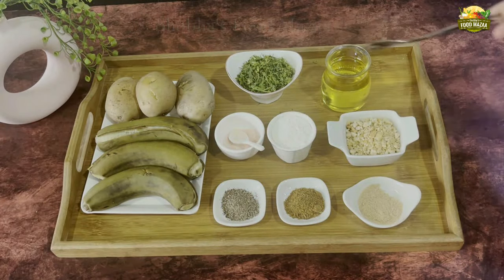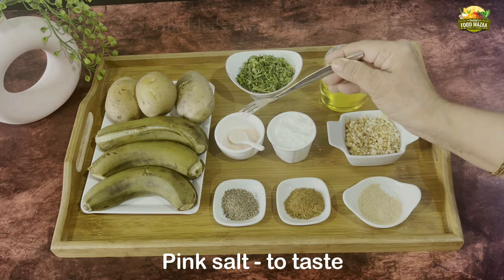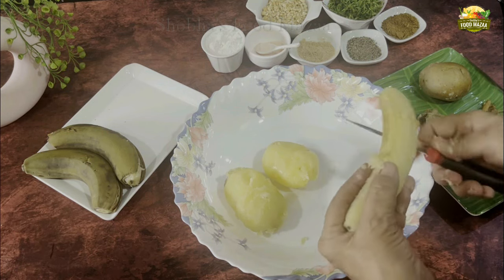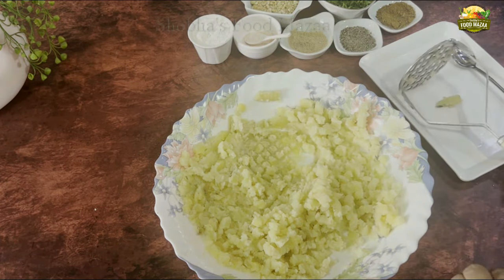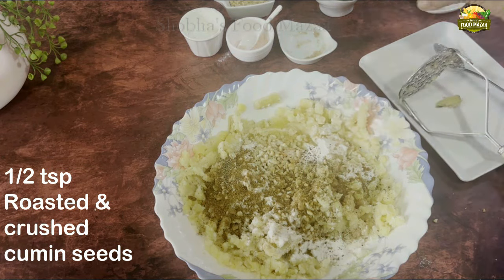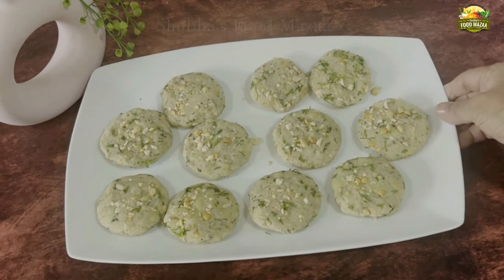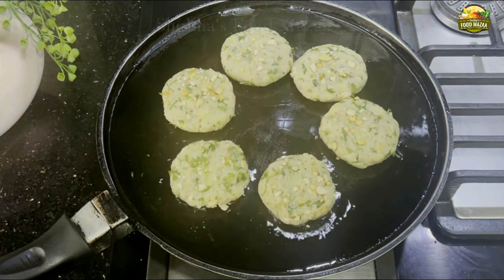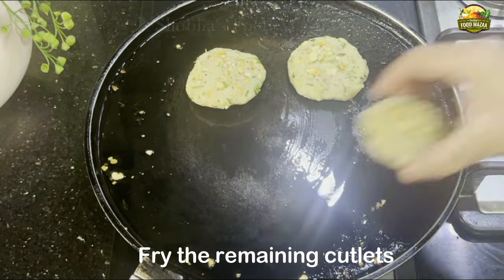Farali Raw Banana Cutlets | Vrat Wale Kache Kele Ke Kabab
Try out these easy and delicious Raw Banana Cutlets during Navratra fasting.

Ingredients:
Raw bananas - 3
Potatoes - 2 or 3 (small)
Barnyard millet flour or any farali flour - 2 to 3 tsps
Sendha namak / rock salt / pink salt - to taste
Roasted and crushed peanuts - 1/4 cup
Oil - 5 to 6 tbsps
Crushed black pepper - 1/2 tsp or more
Roasted and crushed cumin seeds - 1/2 tsp
Amchoor powder or crushed anardana - 1/2 tsp
Coriander leaves - handful